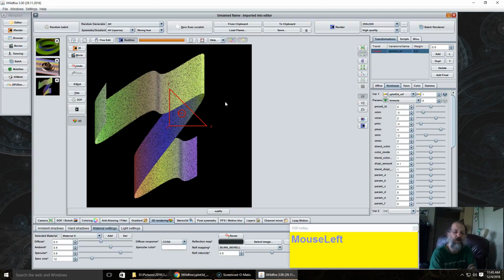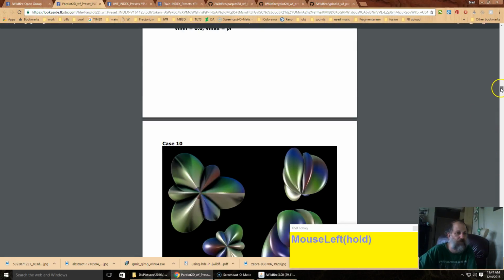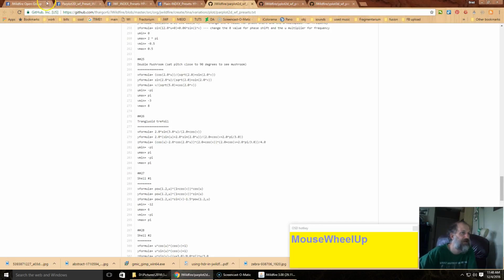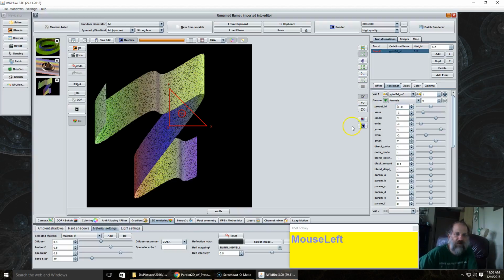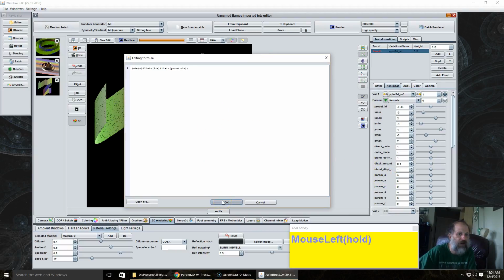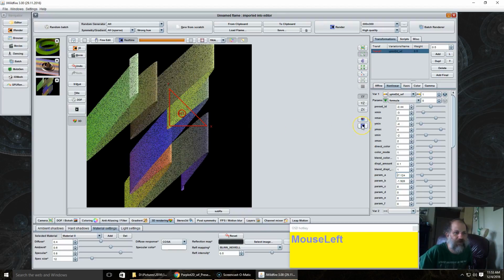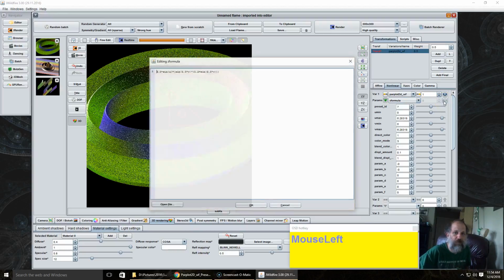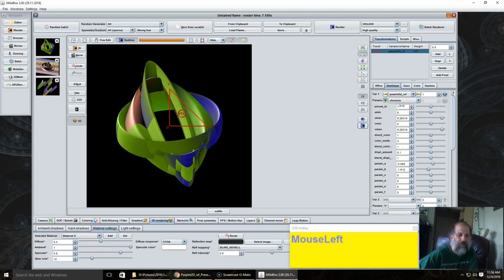JWildfire 3.0 tutorial --- Playing with Plots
JWildfire 3.0 tutorial --- How to use the yplot2d_wf, yplot3d_wf, and parplot2d_wf variations
Credits to Andreas Maschke Griffin Sarah Frank Baumann Dimitri Augusto Rocha Don Town